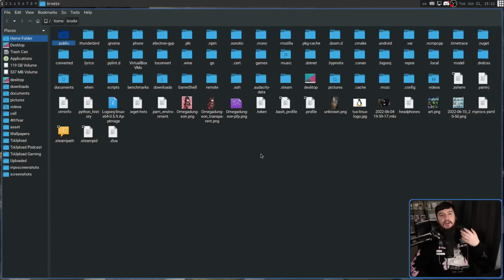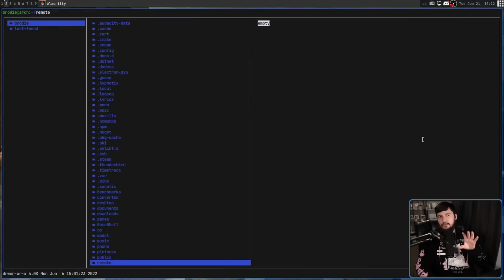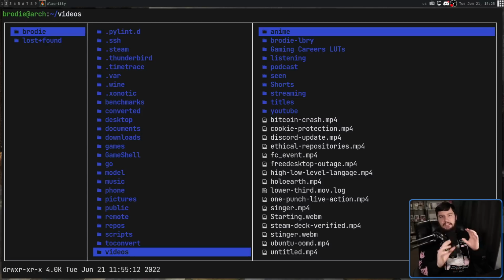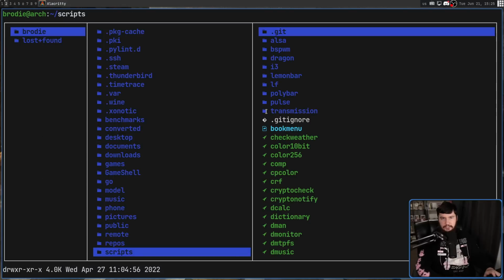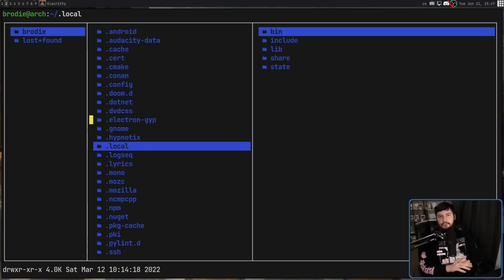Are Terminal File Managers Really Worth The Effort?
I'm a big fan of terminal file managers and I think you should at least give them a try but are they really worth the effort.

Credits
🎨 Channel Art:
All my art has was created by Supercozman